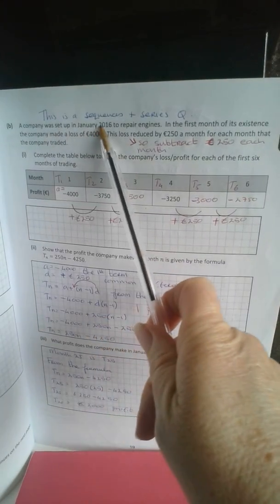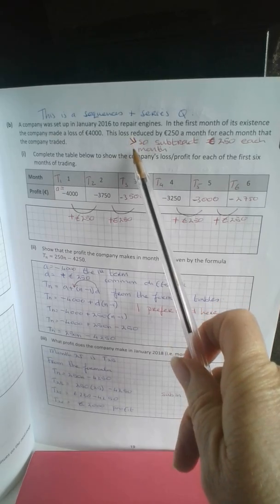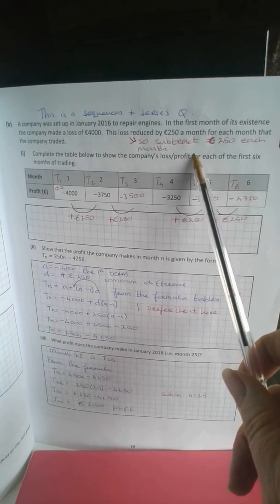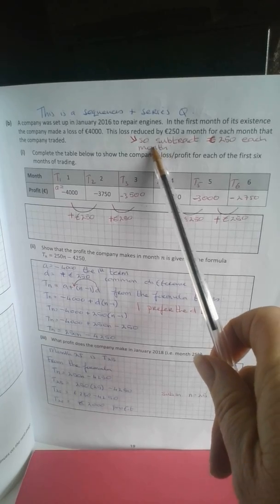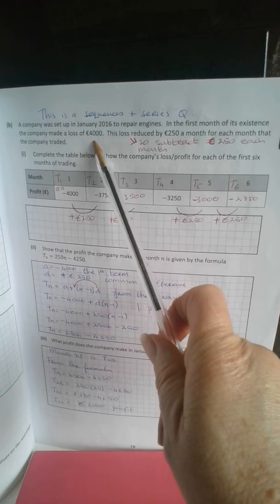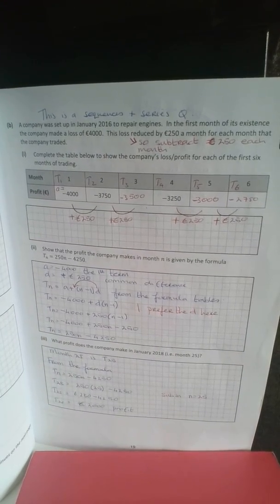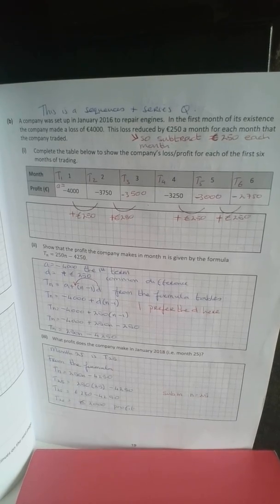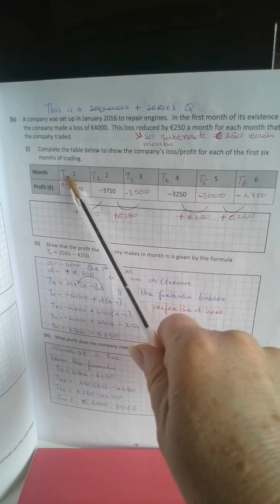Sequences & Series Paper 1 2019 Q8 part 1